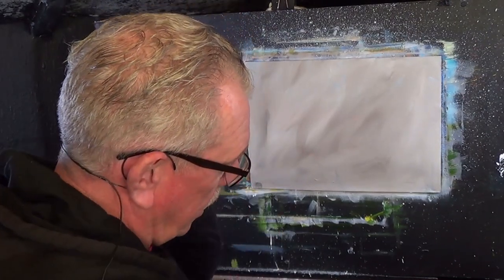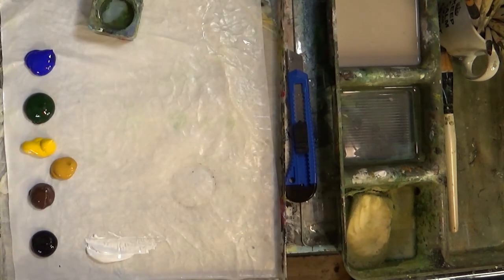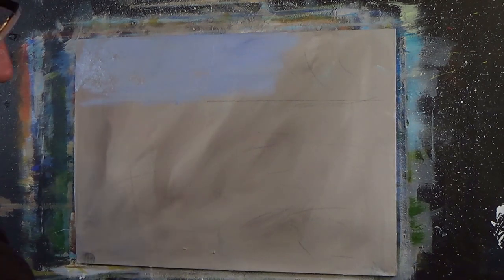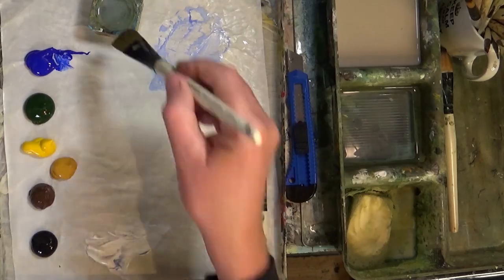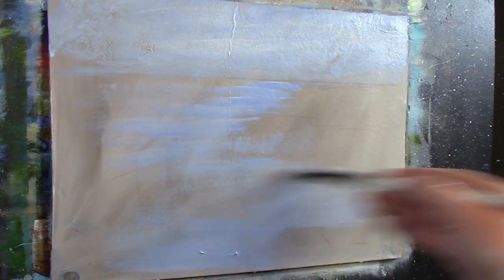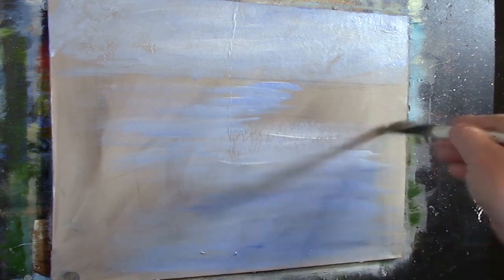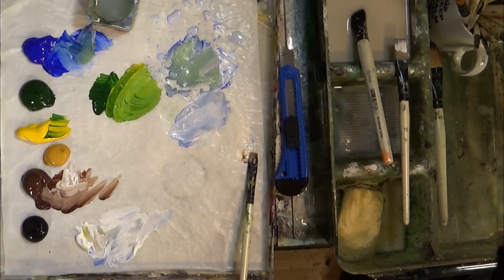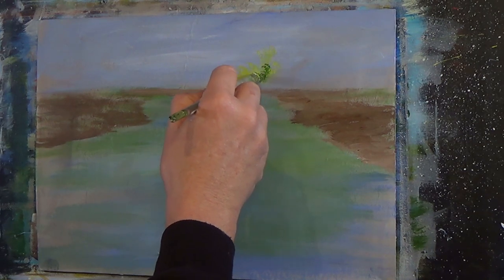Easy Acrylic painting Water Reflections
TThis is a full step by step learn to Beginners Acrylic Painting is easy to follow in acrylics let CLIVE5ART show you step by step how an easy fun decorative art project

Easy to follow every part of the painting process to get you a great finished painting. in a fun teaching lesson, using several reference sources to bring you a true teaching

My Standard Pallet

CADMIUM RED,
ALIZARIN CRIMSON,
CADMIUM ORANGE,
DIOXAZINE PURPLE
CADMIUM YELLOW
CERULEAN BLUE,
PRUSSIAN BLUE,
PHTHALO BLUE,
ULTRAMARINE BLUE,
VANDYKE BROWN,
BURNT UMBER,
RAW SIENNA,
YELLOW OCHRE,
HOOKERS GREEN,
TITANIUM WHITE,
ZINC MIXING WHITE
MARS BLACK